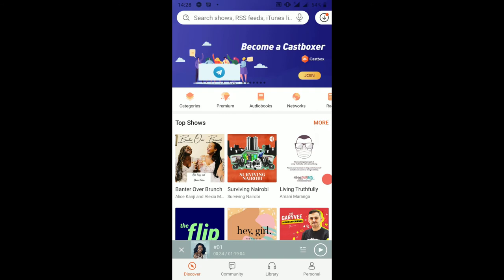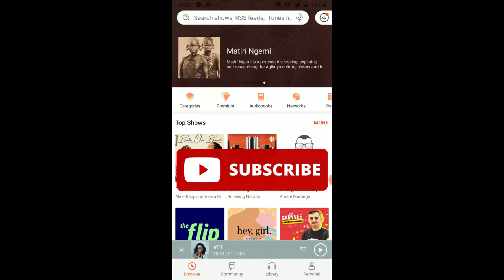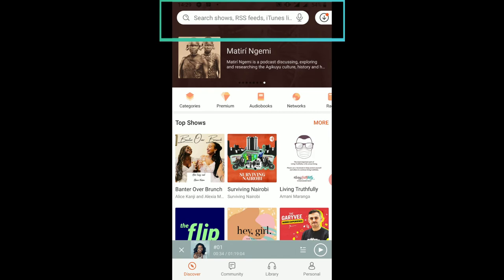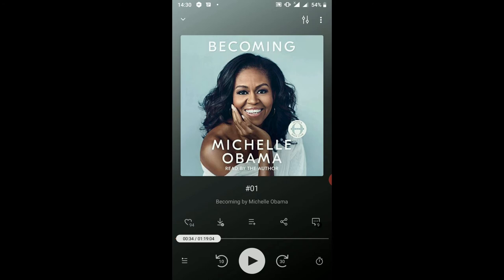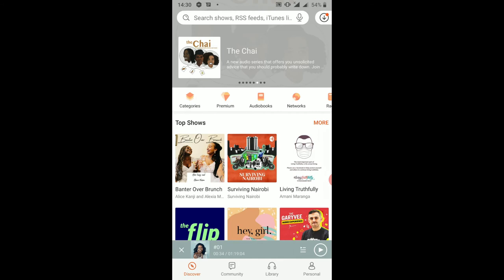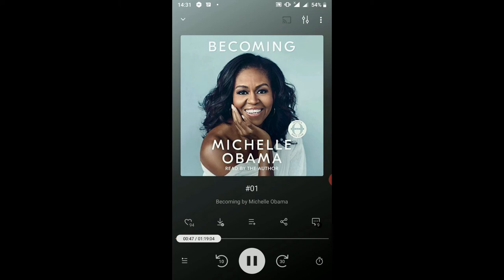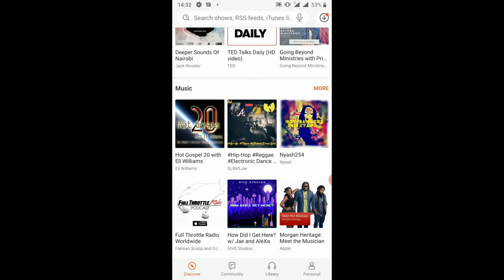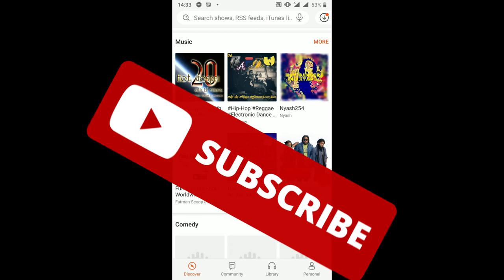HOW TO LISTEN IN ON YOUR FAVORITE PODCASTS/Audio Books/Online Radio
Start your morning with an audio book or your favorite podcast!

This video introduces you to the Castbox App, which enables you to listen in on your Favorite Pod-casters, Audio Books and Online Radio.